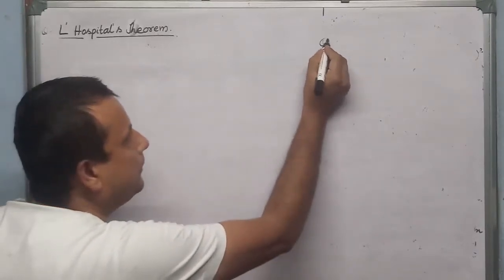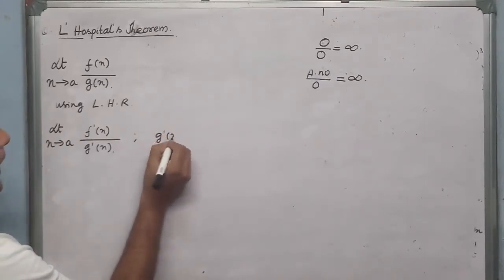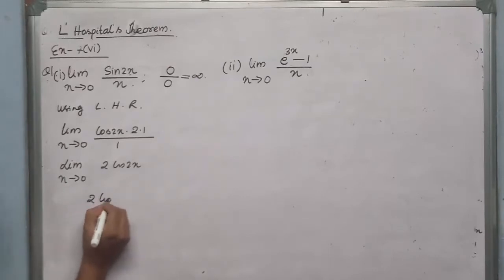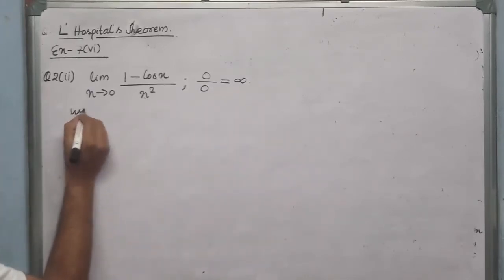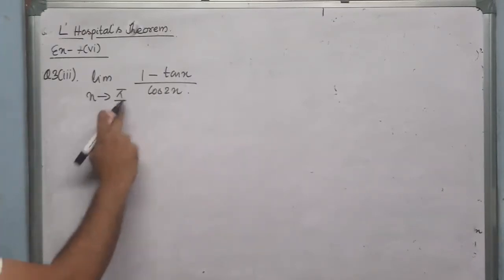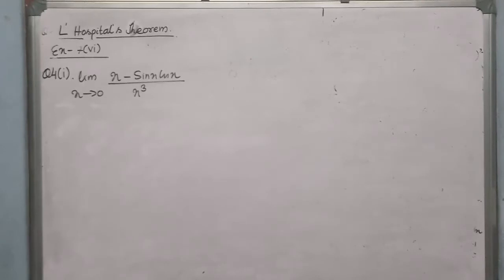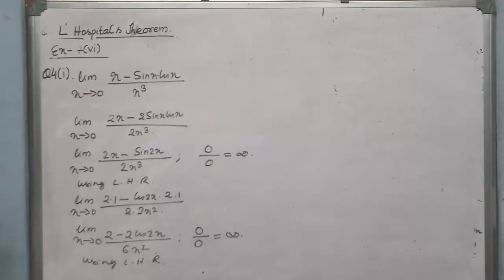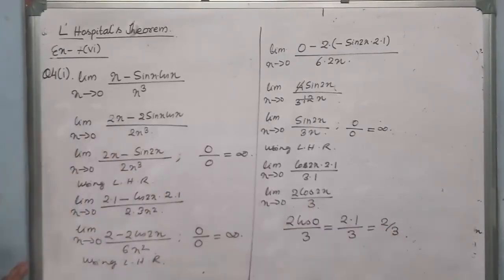class xii Mathematics (L Hospital's Theorem)1